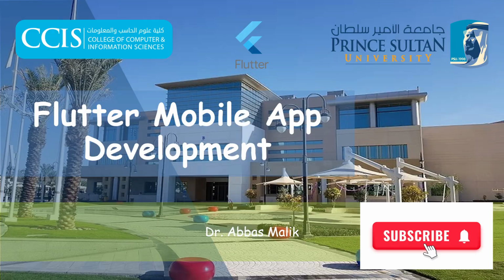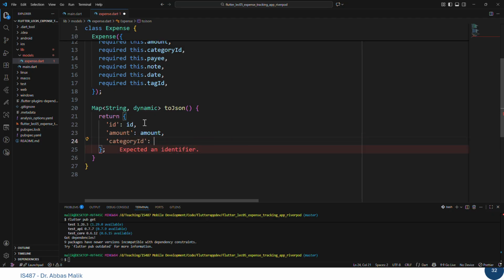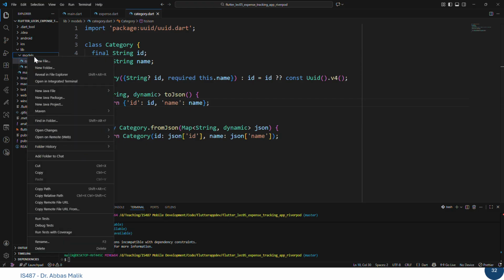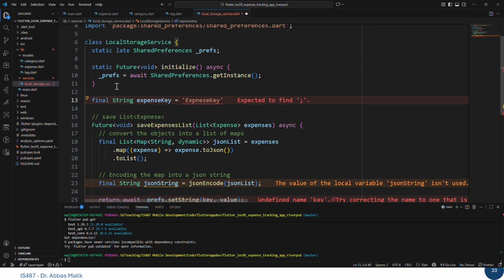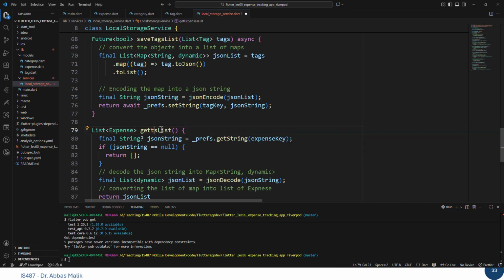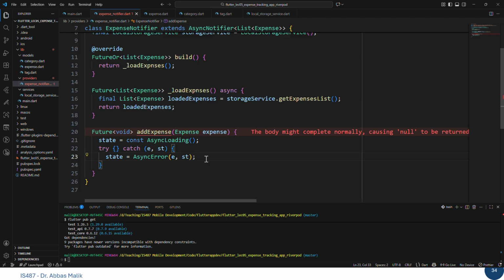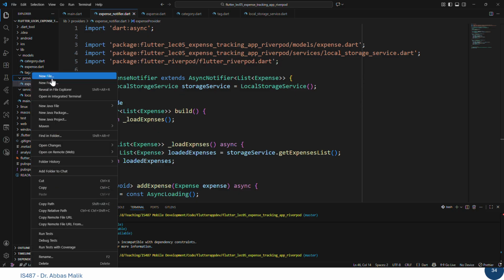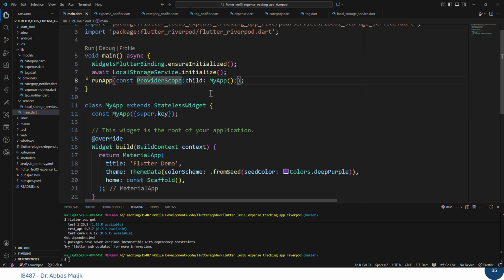Flutter Mobile App Development – Lec05: Practical Session: Expense Tracker App Development (Part 1)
Flutter Mobile App Development – Lecture 05: Practical Session: Expense Tracker App Development (Part 1)
🎓 Course: Flutter Mobile App Development
💡 Perfect for beginners in Flutter or anyone looking to strengthen their UI/UX layout skills in mobile development!
🔹 Course GitHub Repository:
In this hands-on coding session, we begin building a complete Expense Tracking Application from scratch! Follow along as we set up the foundation for a real-world finance management app with proper architecture, state management, and local data persistence.
🔹 What We Build in Part 1:
• Project Setup & Dependencies:
o Adding essential packages: flutter_riverpod, shared_preferences, intl, uuid
o Configuring pubspec.yaml for production-ready development
• Data Model Classes:
o Expense Model: Tracking amount, description, date, category, and tags
o Category Model: Organizing expenses into logical groups (Food, Transport, Entertainment, etc.)
o Tag Model: Adding customizable labels for detailed expense classification
• Local Storage Service:
o Implementing SharedPreferencesService for persistent data storage
o Saving and retrieving List of Expense, List of Category, and List of Tag
o JSON serialization/deserialization for complex objects
• State Management with Riverpod:
o Creating AsyncNotifier classes for reactive state:
 ExpenseNotifier – Manages all expense records
 CategoryNotifier – Handles expense categories
 TagNotifier – Controls expense tags
o Implementing CRUD operations (Create, Read, Update, Delete)
o Building provider architecture for scalable state management
🔹 Key Features Implemented:
• Data Persistence: Expenses survive app restarts
• Reactive UI: Real-time updates when data changes
• Clean Architecture: Separation of concerns between models, services, and state
• Type Safety: Full Dart type system utilization
🔹 Code Structure Created:
text
lib/
├── models/
│   ├── expense.dart
│   ├── category.dart
│   └── tag.dart
├── services/
│   └──local_storage_service.dart
├── providers/
│   ├── expense_notifier.dart
│   ├── category_notifier.dart
│   └── tag_notifier.dart
└── main.dart
🔹 Technical Stack:
• State Management: flutter_riverpod with AsyncNotifier
• Local Storage: shared_preferences for key-value persistence
• Date Handling: intl package for date formatting
• Architecture: Clean separation with models, services, providers
🔹 Coming in Part 2:
• Building the complete UI
• Implementing category and tag management screens
• Adding expense filtering and sorting
💡 Perfect for developers learning professional Flutter app architecture, Riverpod state management, and building data-intensive applications with local persistence!